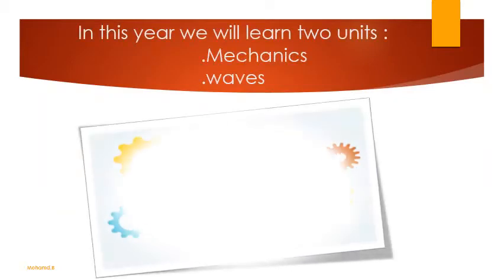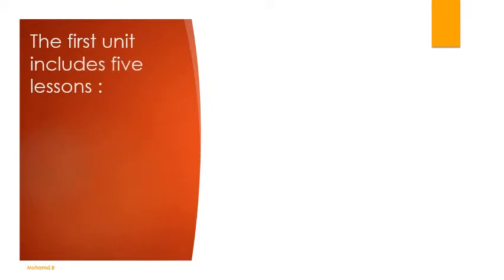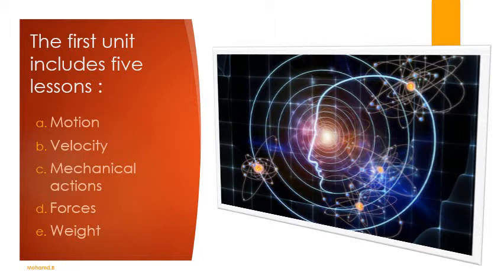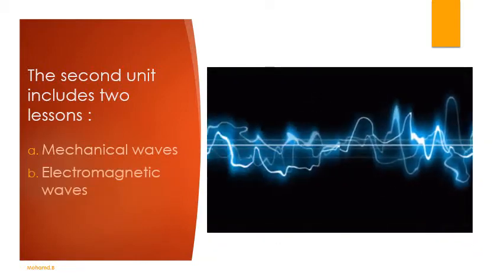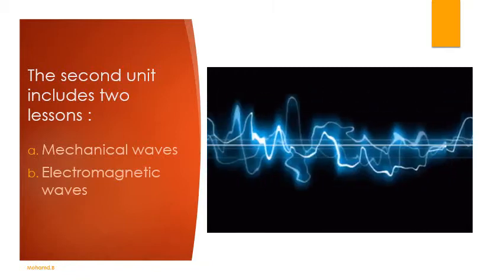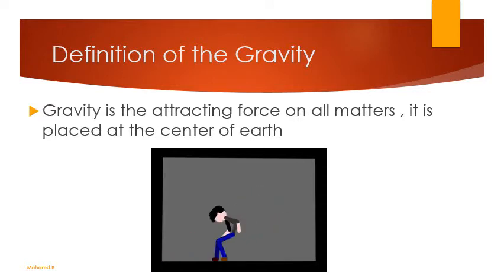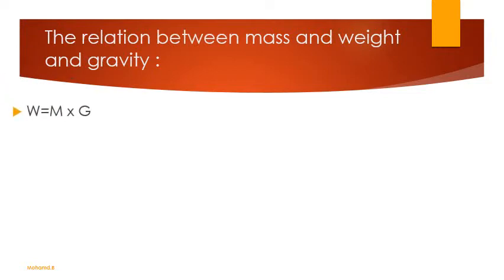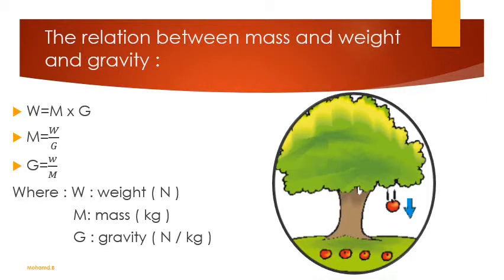video lecture 1 grade 8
revision (weight)